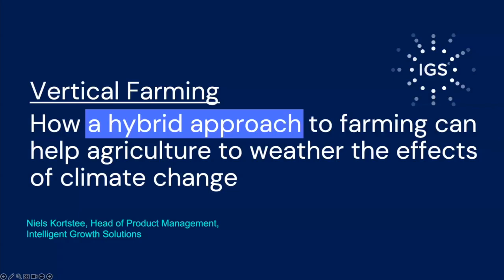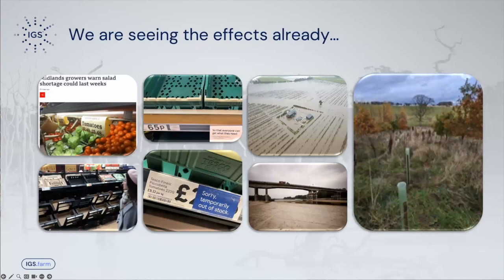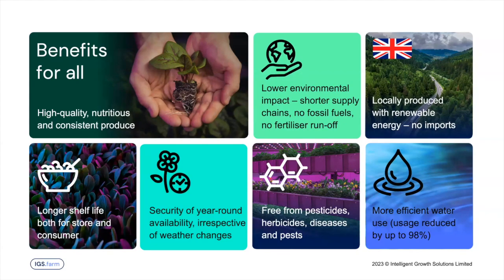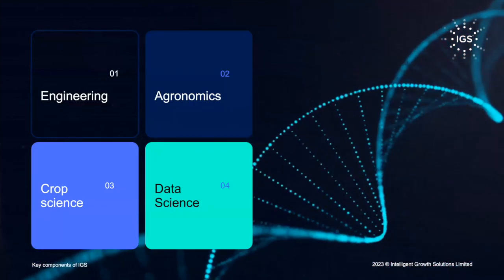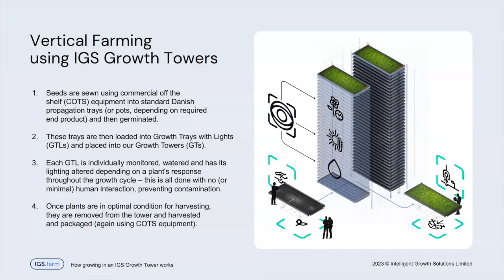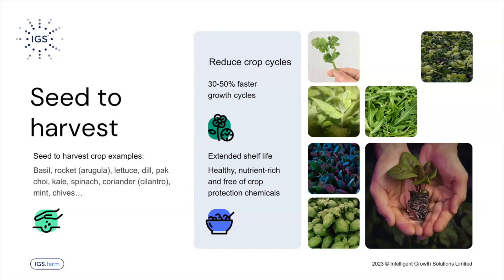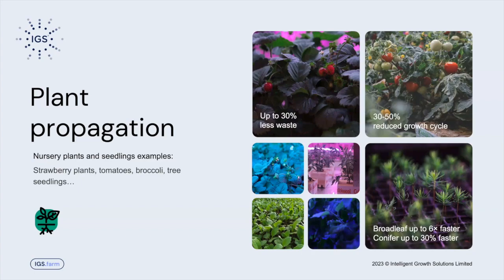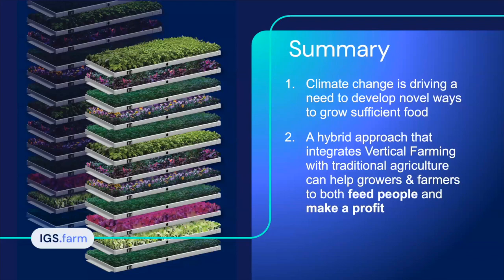IAgrE Landwards Conference 2023 - Feeding the Future Part 3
Vertical Farming - How a hybrid approach to farming can help agriculture to weather the effects of climate change - Niels Kortsee, Intelligent Growth Solutions

The summer of 2023 saw multiple global temperature records broken, with heatwaves and wildfires followed swiftly by flash flooding. As a result, global food security is headed towards a crisis point, and it’s time to rethink how we produce food.

Vertical farming can work alongside traditional methods to help growers navigate these challenges. At IGS, we use Total Controlled Environment Agriculture (TCEA) to create the ideal growing environment year-round. Our technology solutions aren’t here to replace traditional farming, but work alongside it, putting control into the hands of the growers.

As Head of Product Management at Intelligent Growth Solutions, Niels Kortstee leads the team responsible for the business’ product offering, guiding every step of the product’s lifecycle, from developing positioning and managing new concept ideation through to setting the go to market strategy.

Building on his degree in computer science, Niels has nearly 20 years’ experience in international engineering and product leadership roles, developing large-scale mission-critical systems for aerospace & defense, telco, energy, and industrial automation markets.